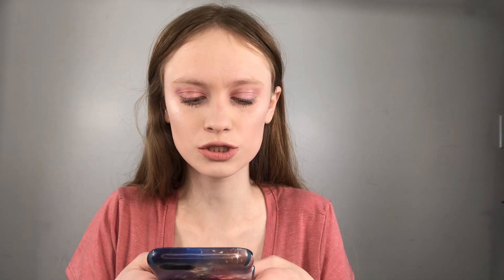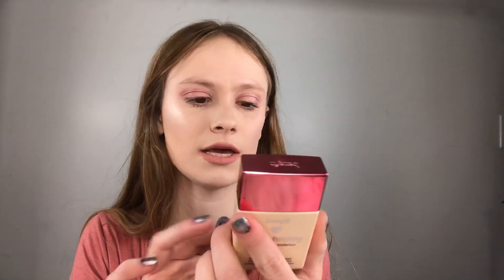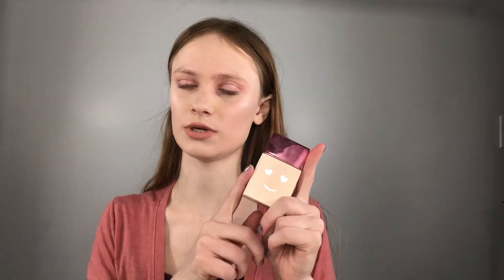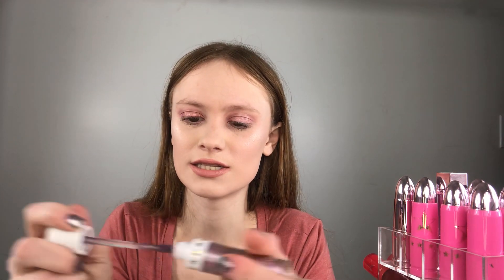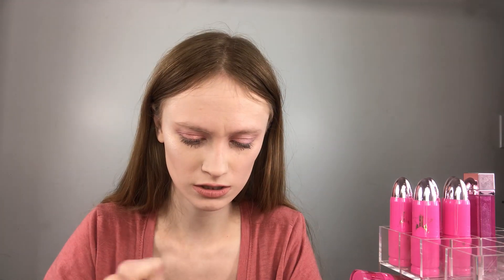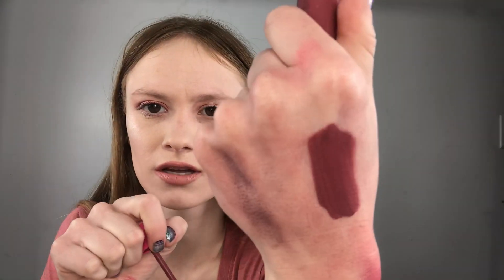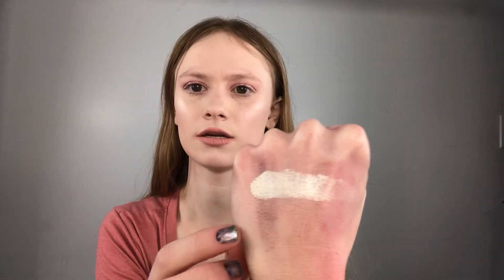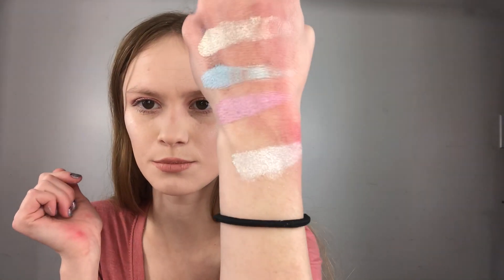More Questions For Me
I filmed a Q&A video and y’all had more questions after it so I filmed another. Hope you enjoy!! Please keep in mind I do not edit my videos and everything is raw unedited footage